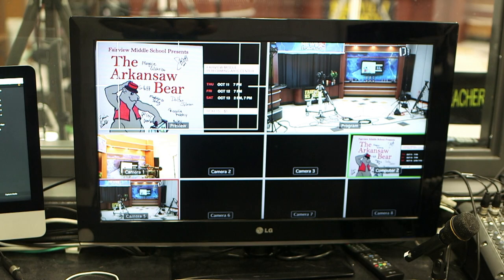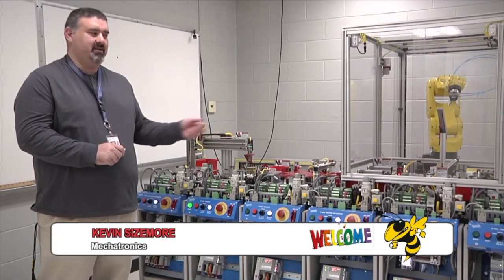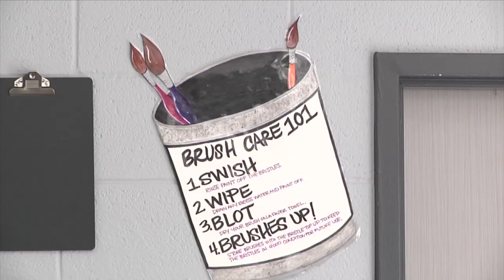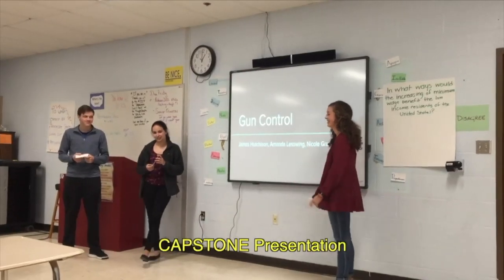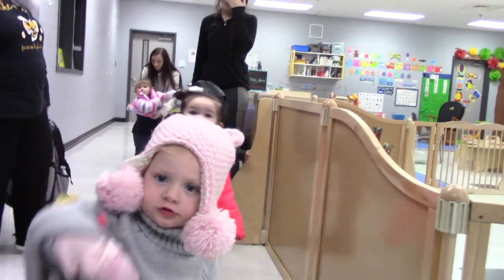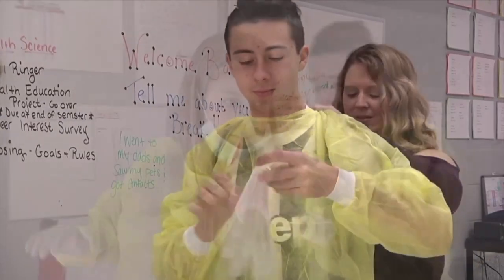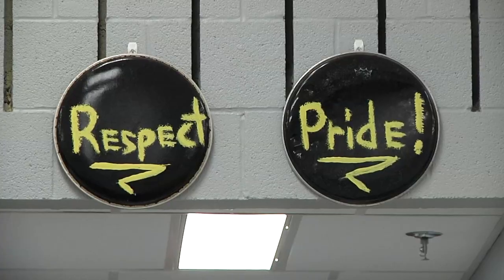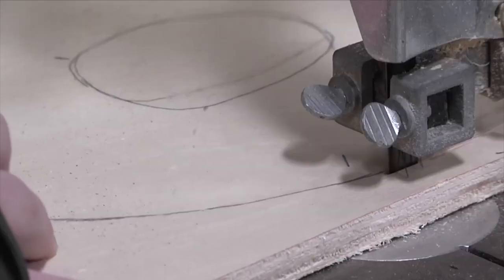2019 1 14 FVHS Elective Choices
On January 16, 2019 Fairview High released a video about Elective Choices for Rising Freshmen.